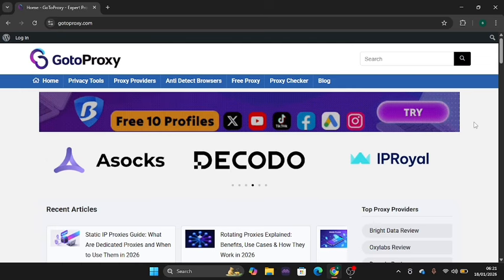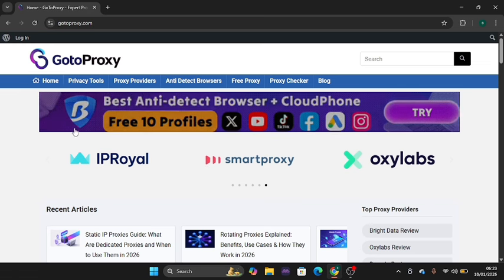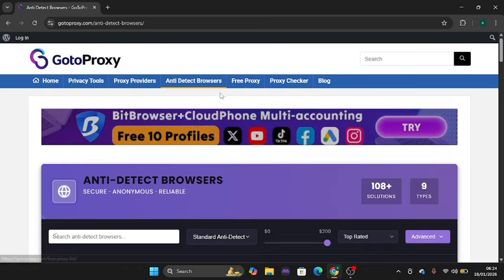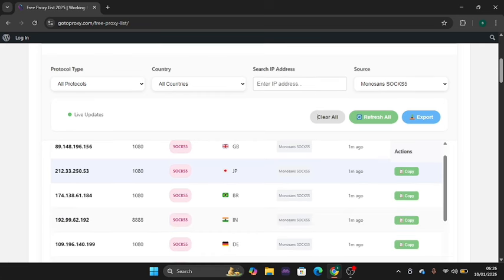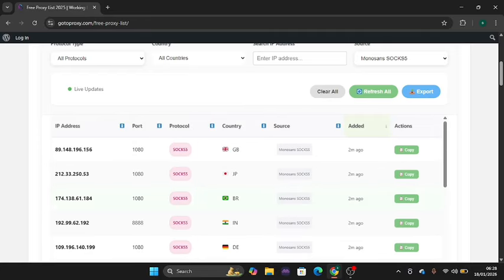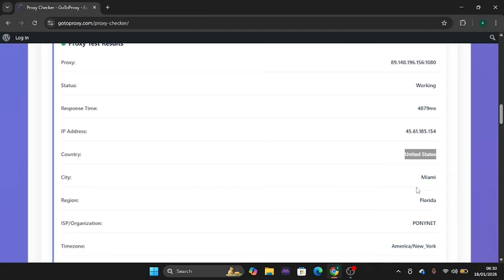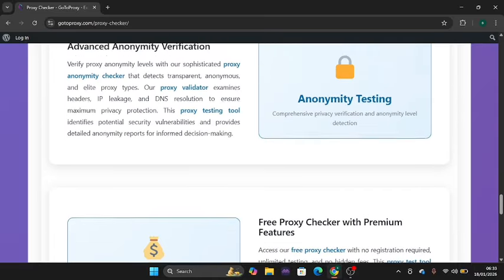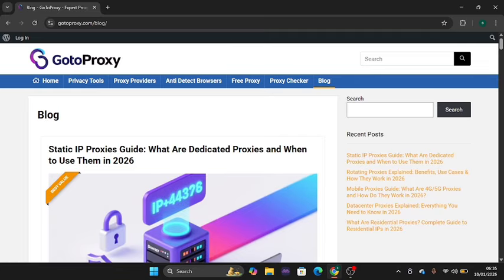GotoProxy and Free Proxy Checker : How To Get Free Proxy And Confirm The Authenticity 2026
In this video, I explain GotoProxy and Free Proxy Checker and show you how to get free proxies and confirm their authenticity in 2026. If you’re searching for working free proxies, or you want to verify whether a proxy is real, safe, and active, this step-by-step guide will help you do it the right way.

You’ll learn:
What GotoProxy is and how it works

How to find free proxy servers
How to use a free proxy checker to test authenticity
How to identify fake, dead, or unsafe proxies
Common mistakes to avoid when using free proxies

This tutorial is useful for beginners and advanced users who want to understand proxy tools, proxy testing, and safe proxy usage for legitimate purposes such as testing, research, or learning.

If you want a clear method to get and verify free proxies in 2026, watch till the end and follow the steps carefully.